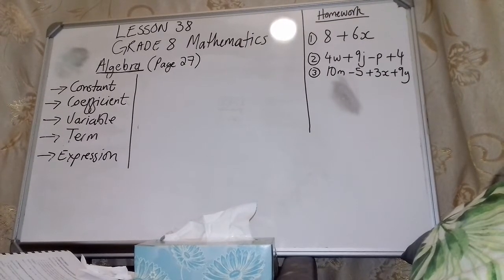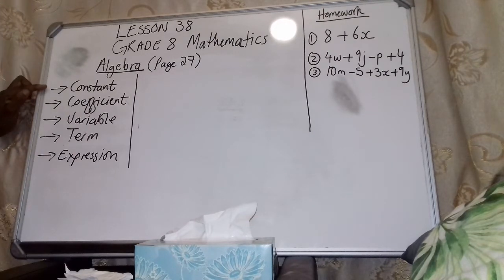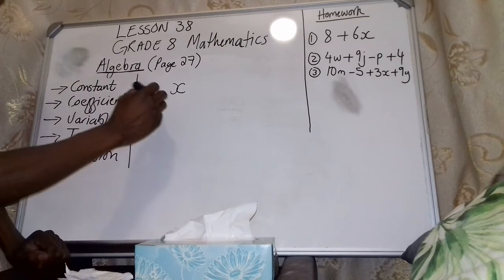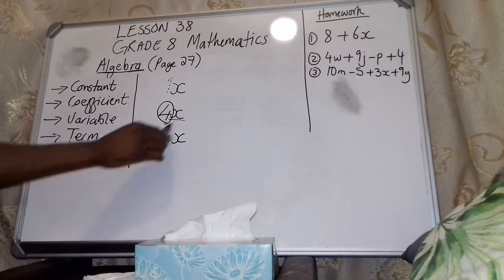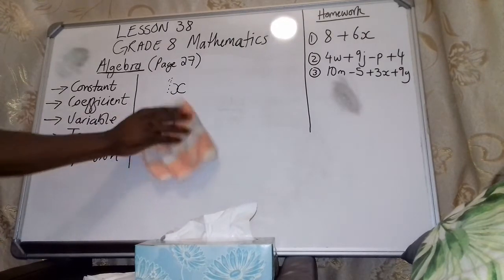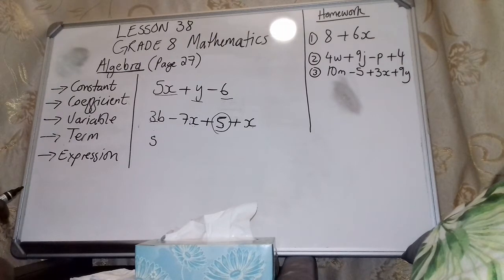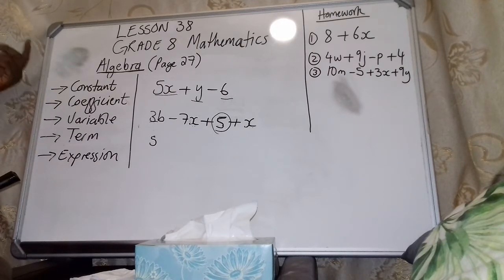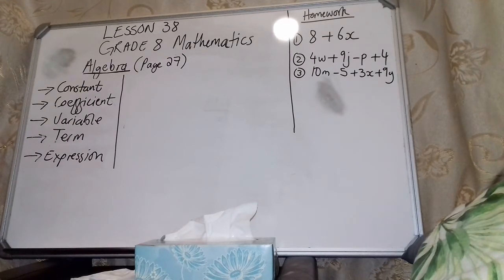LESSON 38, Introduction to Algebra , Grade 8 Mathematics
In this video,  you will learn how to distinguish: constants, coefficients,  variables and terms.